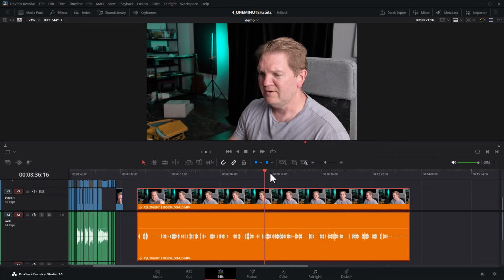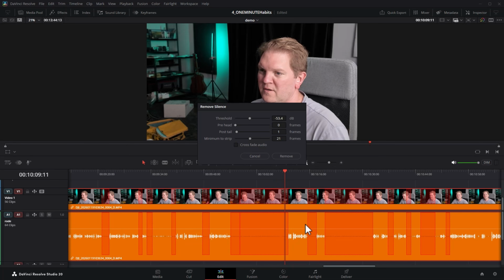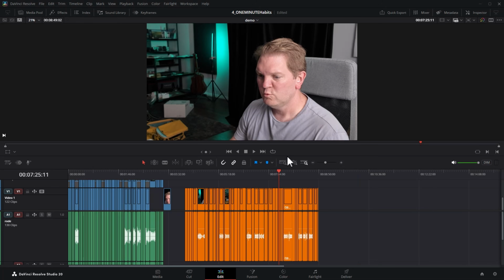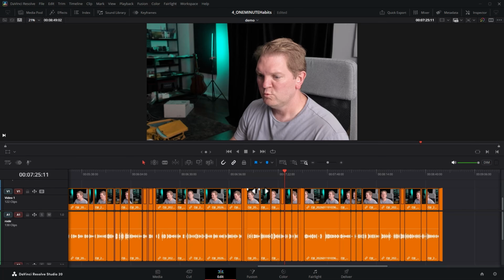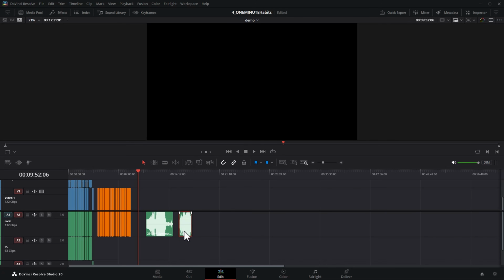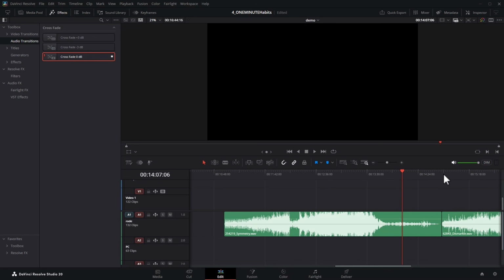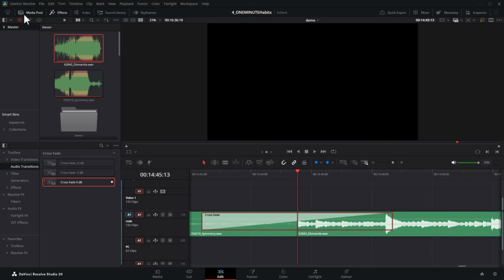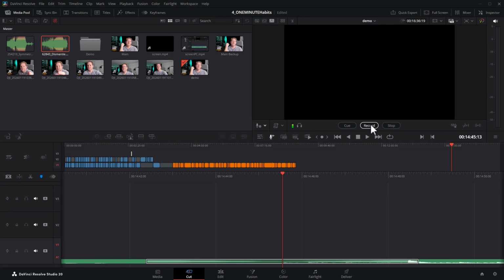4 Habits of Highly Efficient DaVinci Resolve Audio Editors